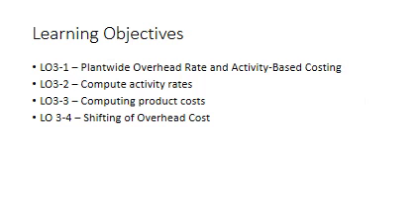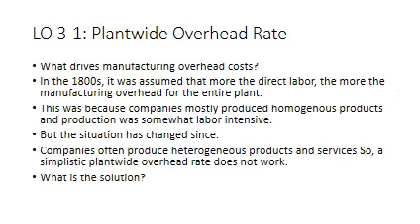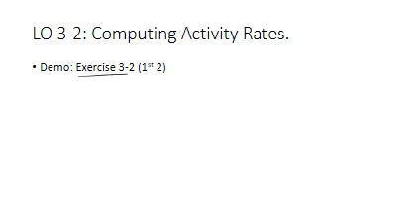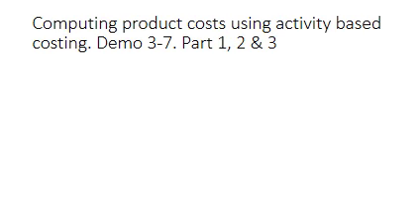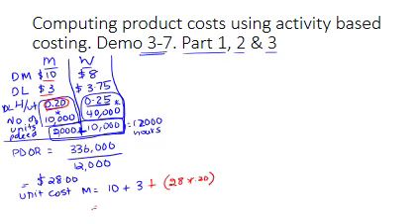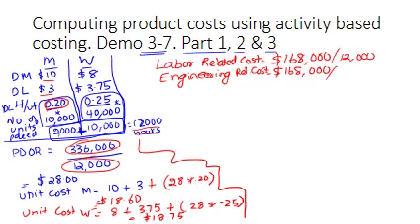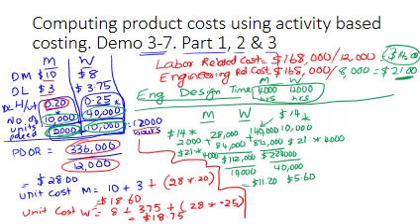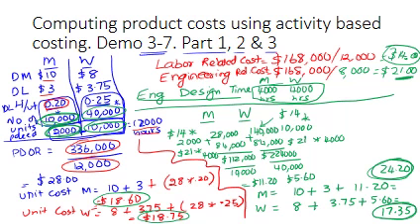Chapter 3 KP